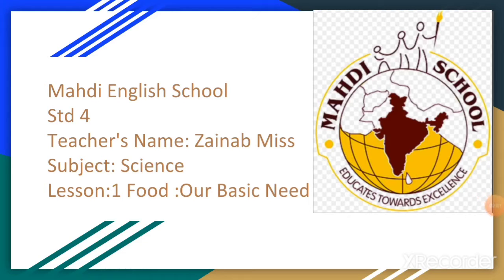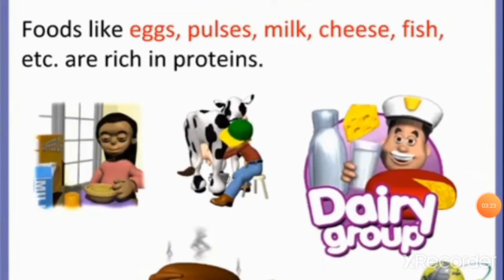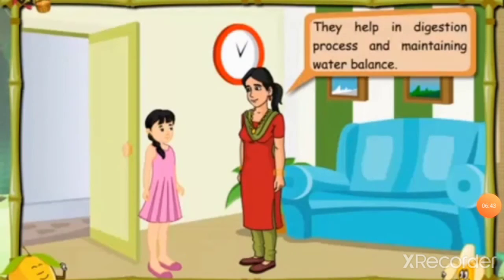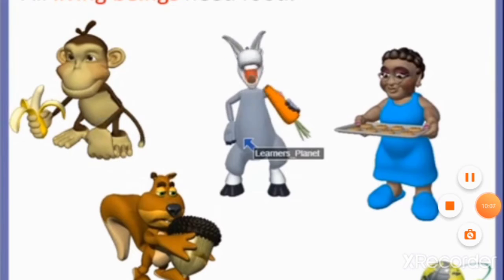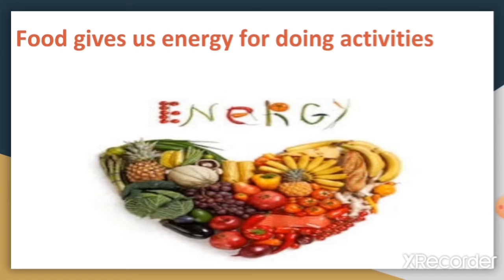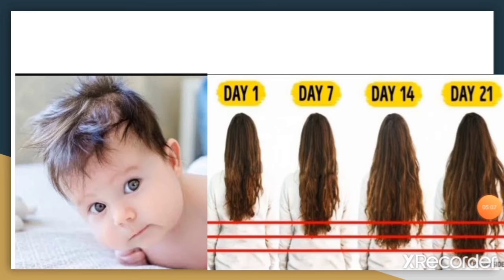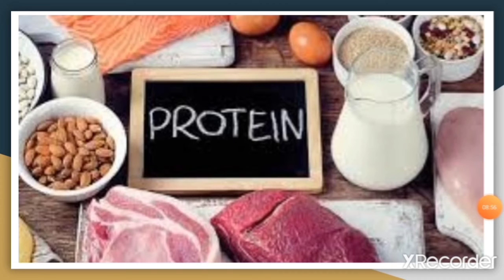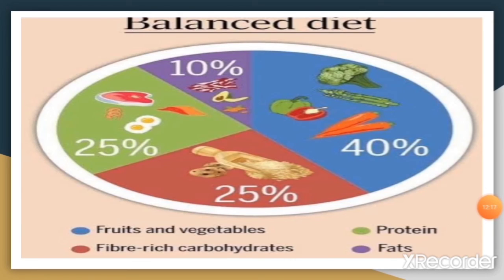English Medium - STD - 4 - SCIENCE